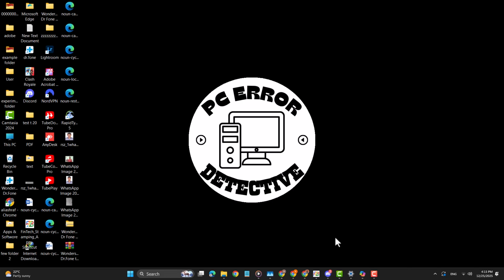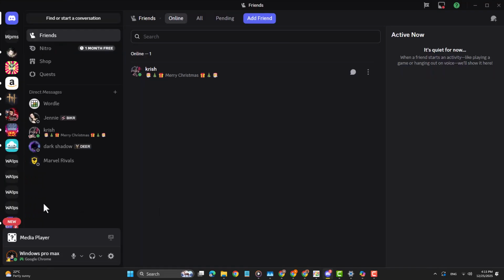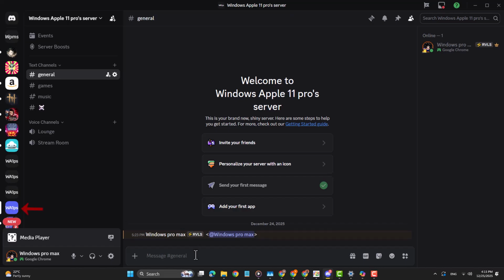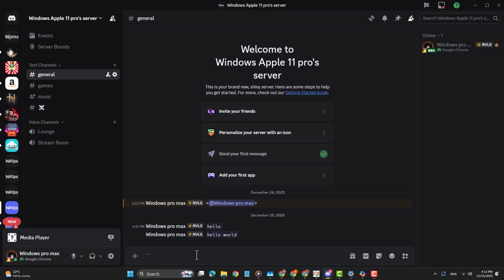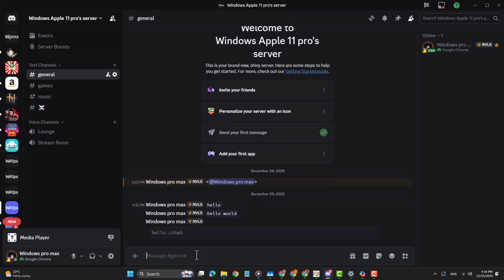How To Send Code In Discord | Share Snippets Easily (2026)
📝 Learn how to send code in Discord with this simple, step-by-step tutorial. I'll show you the exact formatting needed to share code snippets cleanly with friends, classmates, or teammates. You'll discover how to use both inline code and multi-line code blocks for better readability. We'll also cover how to enable syntax highlighting for languages like Python to make your code easier to review. Follow along to master sending code in Discord for any programming or collaboration project.

⏱️ -- TIMESTAMPS --
0:00 Introduction to Sending Code in Discord
0:15 Step 1: Open Discord and Navigate to Chat
0:26 Step 2: Use Backticks for Formatting
0:38 Step 3: Type Your Code Between Backticks
0:49 Step 4: Add Language for Syntax Highlighting
1:02 Step 5: Send Your Formatted Code